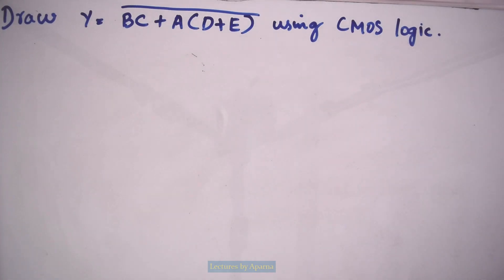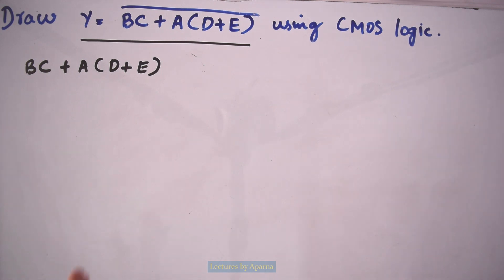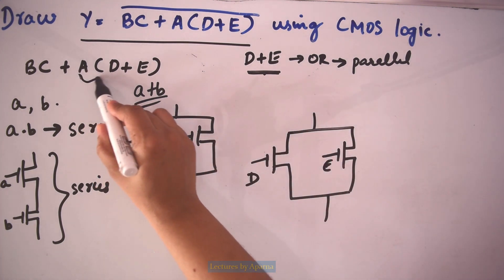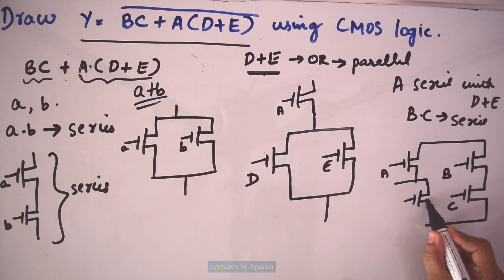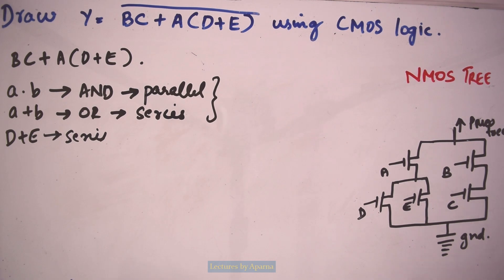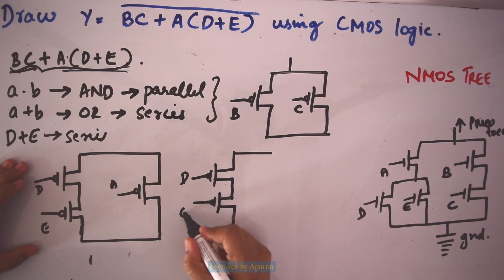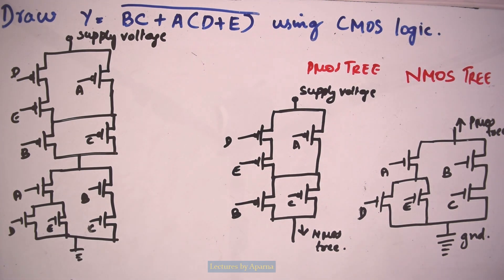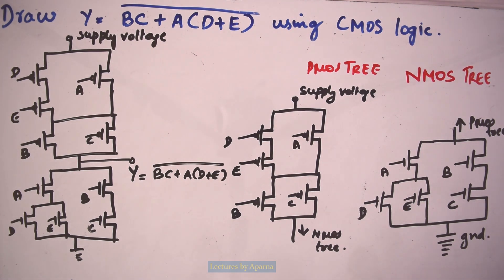SOLVED QUESTION FROM CMOS CIRCUITS| HOW TO DRAW CMOS CIRCUITS FROM LOGIC FUNCTIONS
In this video step by step method to draw CMOS CIRCUIT  for the given LOGIC FUNCTIONS  is explained in detail.